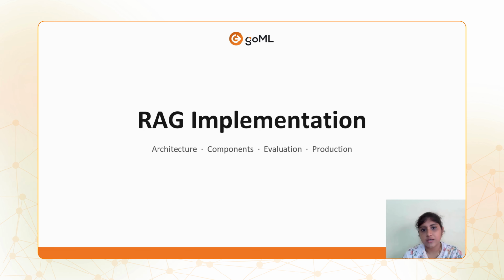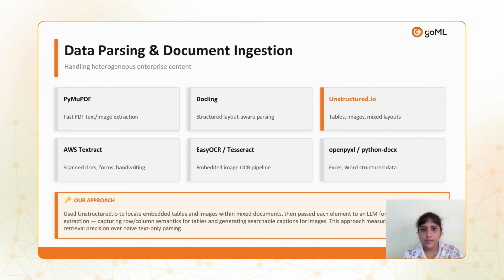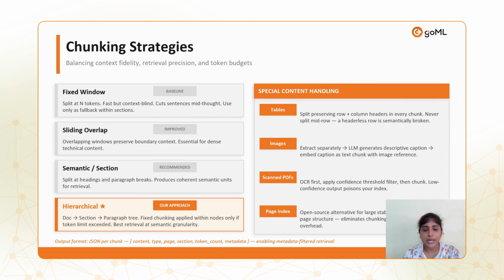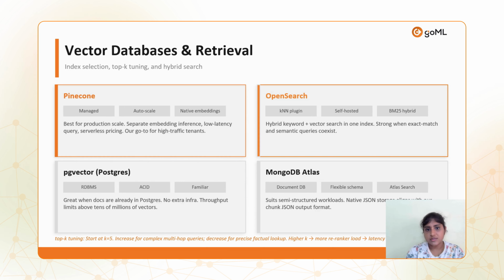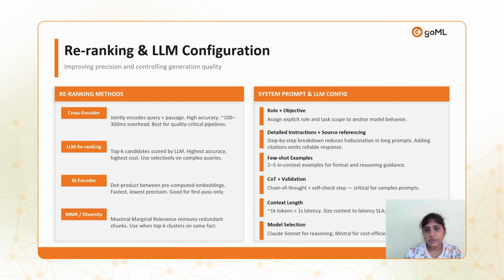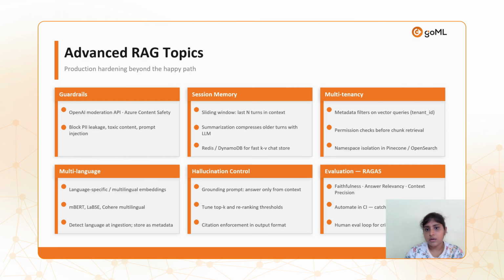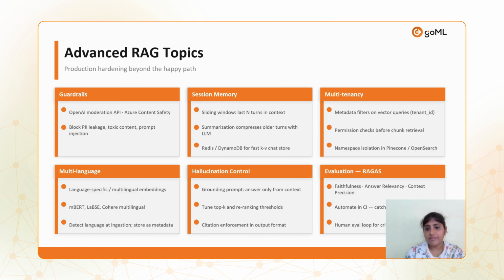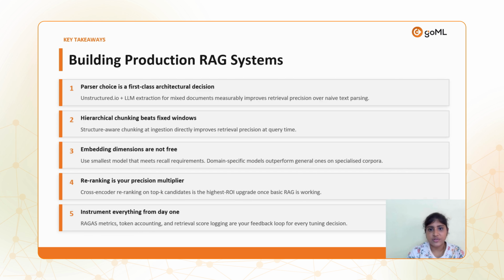goBuild #8 - Why Most RAG Systems Fail in Production (And How to Fix Them)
Most RAG systems look great in demos.
They retrieve the right chunks. They generate clean answers. Everyone nods in the meeting.
Then production hits.

Latency spikes. Hallucinations creep in. Retrieval misses edge cases. Costs balloon.

Security reviews stall deployment. Suddenly the “AI assistant” becomes another internal ticket.

So what actually breaks?

In episode 9 of goBuild by GoML, we unpack why most Retrieval-Augmented Generation systems fail after launch. Not from theory, but from real-world deployments across healthcare, fintech, and several enterprise workflows.

If you're building with LLMs, deploying on AWS, or trying to move from PoC to enterprise-grade AI, this is the conversation you want before your next rollout.